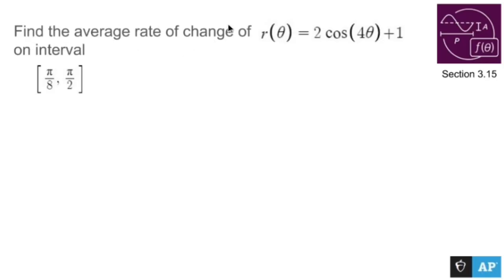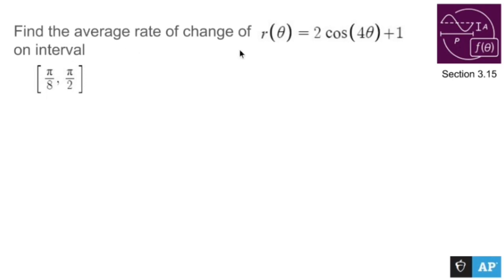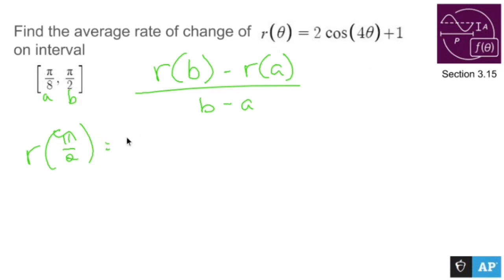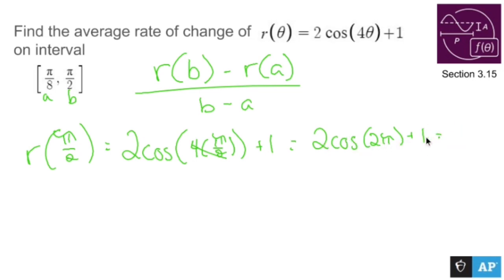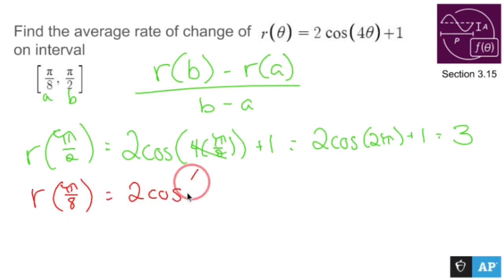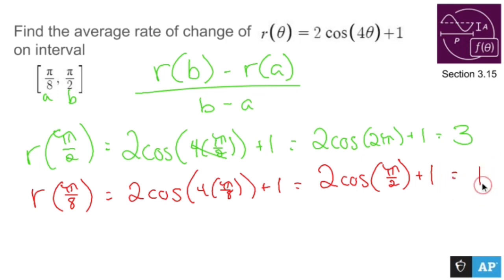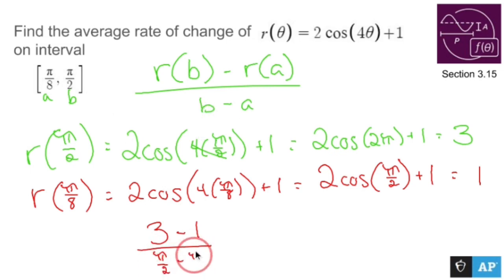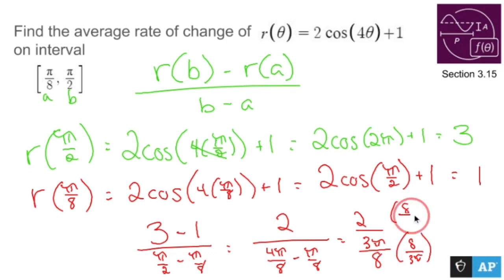AP Precalculus Section 3.15 Example: Average Rate of Change of a Polar Function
The average rate of change of a polar function is conceptually similar to the average rate of change for a Cartesian function. It represents how the function's values change concerning the angle \( \theta \) in the polar coordinate system. The average rate of change is essentially the slope of the secant line connecting two points on the polar graph.

For a polar function \( r = f(\theta) \), the average rate of change over an interval \([a, b]\) is given by:

\[ \text{Average Rate of Change} = \frac{f(b) - f(a)}{b - a} \]

Here's how you can relate this concept to the idea of slope:

1. **Choose Two Points:**
   - Select two values \( \theta = a \) and \( \theta = b \) within the interval of interest.

2. **Calculate \( r \) Values:**
   - Find the corresponding \( r \) values for \( \theta = a \) and \( \theta = b \) by evaluating the polar function \( r = f(\theta) \).

3. **Calculate the Average Rate of Change:**
   - Use the formula to calculate the average rate of change by subtracting the initial \( r \) value from the final \( r \) value and dividing by the change in \( \theta \) (which is \( b - a \)).

4. **Interpret as Slope:**
   - Conceptually, the average rate of change is the slope of the secant line connecting the points \( (\theta = a, f(a)) \) and \( (\theta = b, f(b)) \) on the polar graph.

5. **Graphical Interpretation:**
   - On the polar graph, visualize the two points and the secant line connecting them. The average rate of change represents the slope of this line.

This concept is useful for understanding how the polar function changes over a specific angle interval. Note that in polar coordinates, the angle \( \theta \) represents the independent variable, and the average rate of change is calculated concerning this angle.

1.1 Change in Tandem
1.2 Rates of Change
1.3 Rates of Change in Linear and Quadratic Functions
1.4 Polynomial Functions and Rates of Change
1.5 Polynomial Functions and Complex Zeros
1.6 Polynomial Functions and End Behavior
1.7 Rational Functions and End Behavior
1.8 Rational Functions and Zeros
1.9 Rational Functions and Vertical Asymptotes
1.10 Rational Functions and Holes
1.11 Equivalent Representations of Polynomial and Rational Expressions
1.12 Transformations of Functions
1.13 Function Model Selection and Assumption Articulation
1.14 Function Model Construction and Application
2.1 Change in Arithmetic and Geometric Sequences
2.2 Change in Linear and Exponential Functions
2.3 Exponential Functions
2.4 Exponential Function Manipulation
2.5 Exponential Function Context and Data Modeling
2.6 Competing Function Model Validation
2.7 Composition of Functions
2.8 Inverse Functions
2.9 Logarithmic Expressions
2.10 Inverses of Exponential Functions
2.11 Logarithmic Functions
2.12 Logarithmic Function Manipulation
2.13 Exponential and Logarithmic Equations and Inequalities
2.14 Logarithmic Function Context and Data Modeling
2.15 Semi-log Plots
3.1 Periodic Phenomena
3.2 Sine, Cosine, and Tangent
3.3 Sine and Cosine Function Values
3.4 Sine and Cosine Function Graphs
3.5 Sinusoidal Functions
3.6 Sinusoidal Function Transformations
3.7 Sinusoidal Function Context and Data Modeling
3.8 The Tangent Function
3.9 Inverse Trigonometric Functions
3.10 Trigonometric Equations and Inequalities
3.11 The Secant, Cosecant, and Cotangent Functions
3.12 Equivalent Representations of Trigonometric Functions
3.13 Trigonometry and Polar Coordinates
3.14 Polar Function Graphs
3.15 Rates of Change in Polar Functions

/ nickperich

Nick Perich
Norristown, Pa